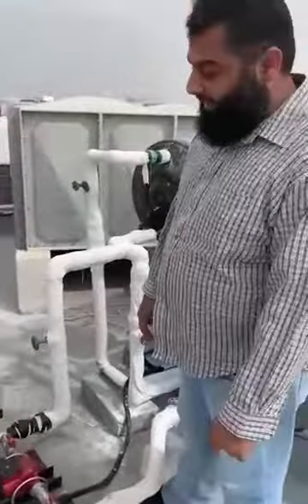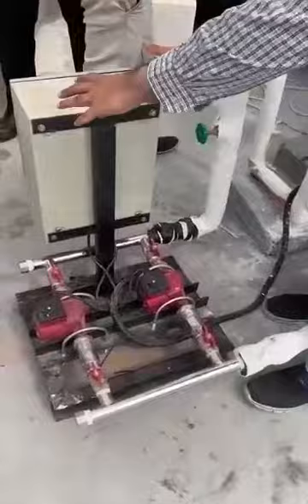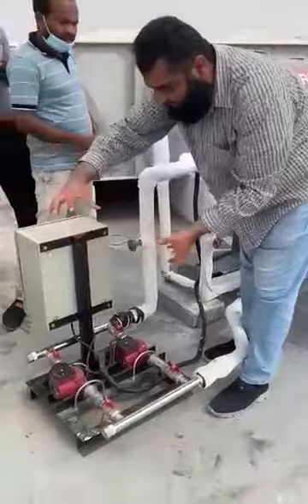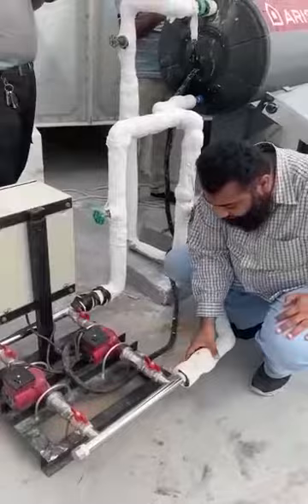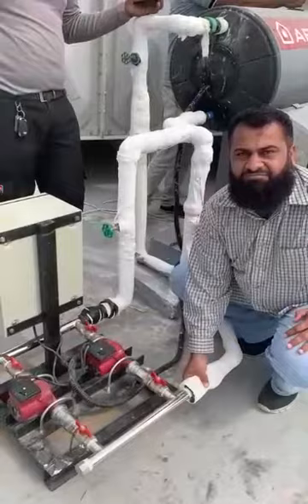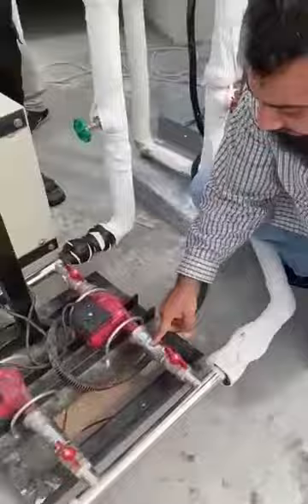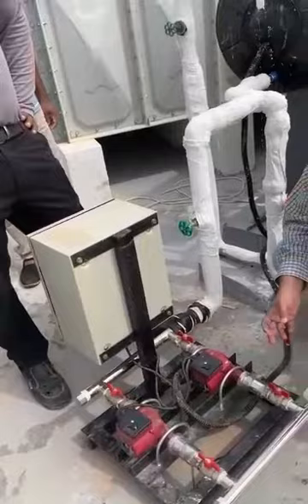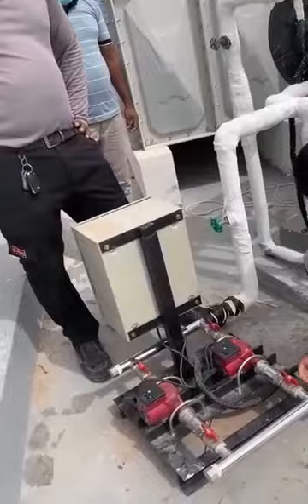Solar water heater circulation pump details and solutions -2